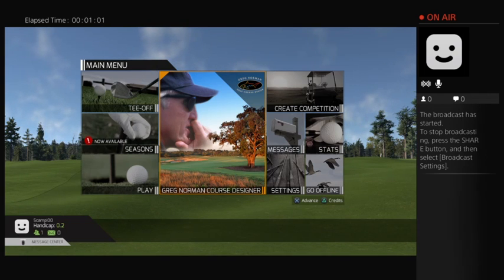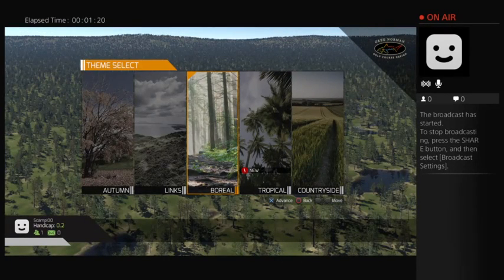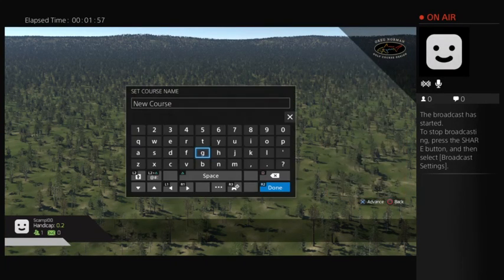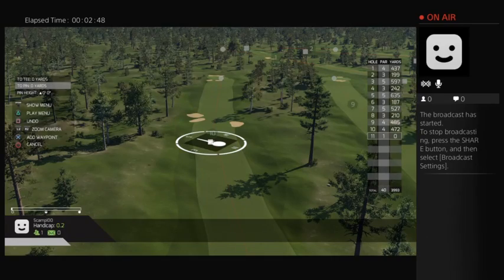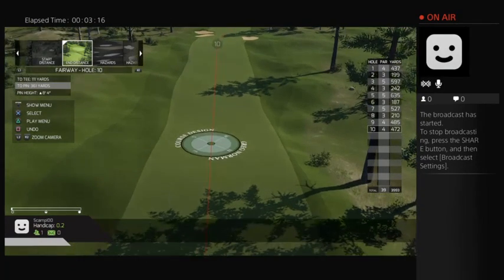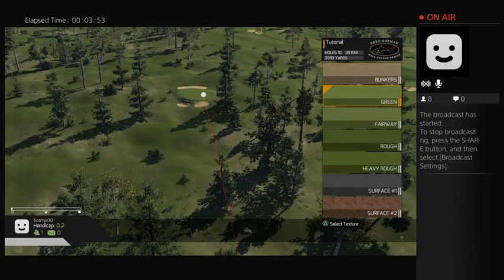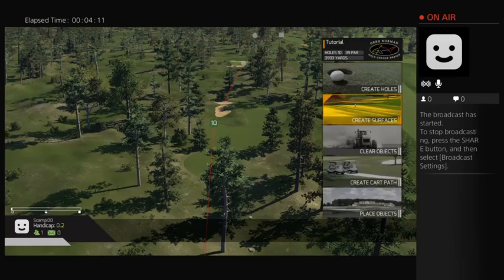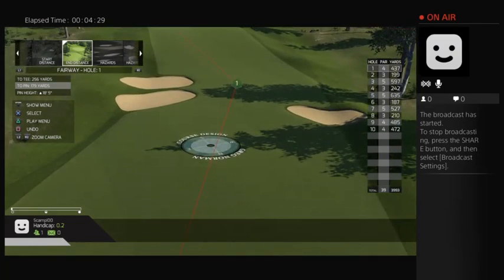One Hole Designer Tutorial Series Ep. 1 "Methods of Course Creation"